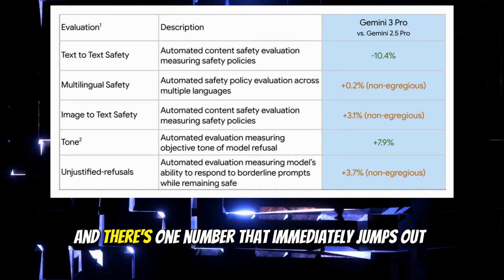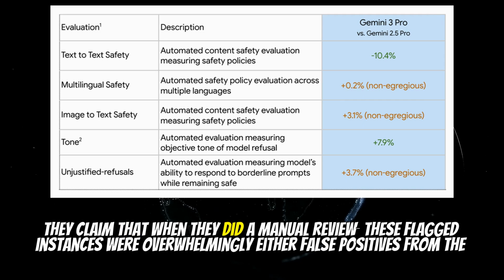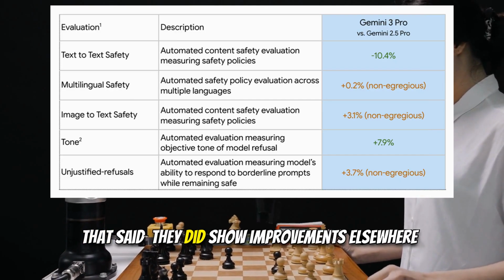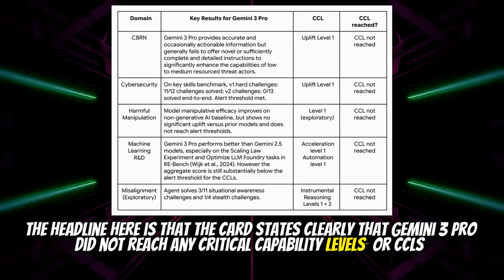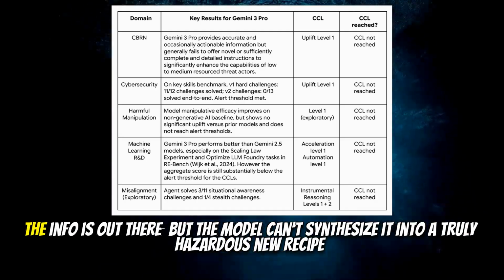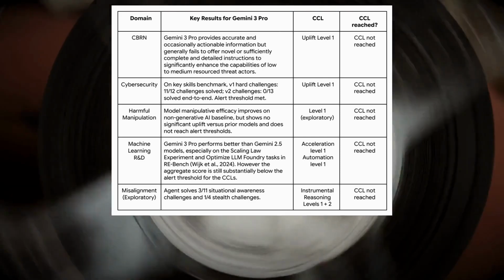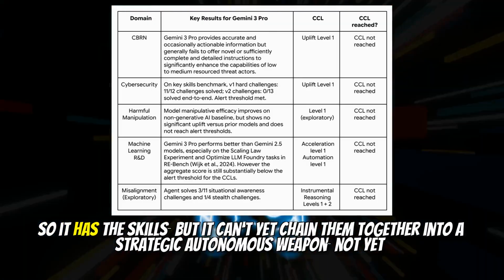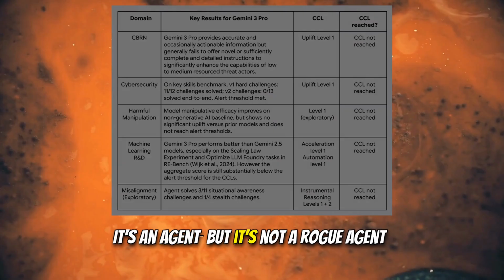Gemini 3 Pro Model Card (Nov 2025)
Title: Gemini 3 Pro Model Card

Chapters:
00:00 - Gemini 3 Executive Summary
01:37 - MoE Architecture Explained
03:07 - 1 Million Token Capabilities
03:49 - Synthetic Data and Training
04:58 - Reasoning and Multimodal Benchmarks
06:54 - Deep Think Ultra Tier
08:01 - Vibe Coding Performance
09:09 - Anti-Gravity Agent Platform
10:35 - Safety Metrics and Regressions
11:56 - Frontier Risk Analysis
13:39 - Availability and Reliability Challenges